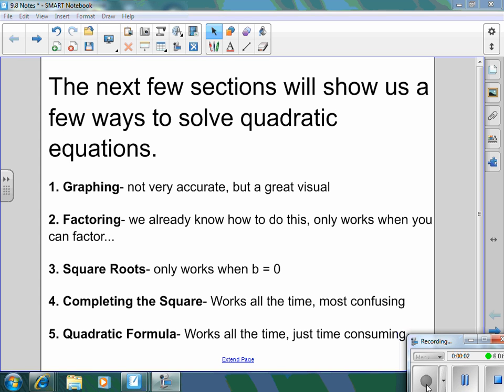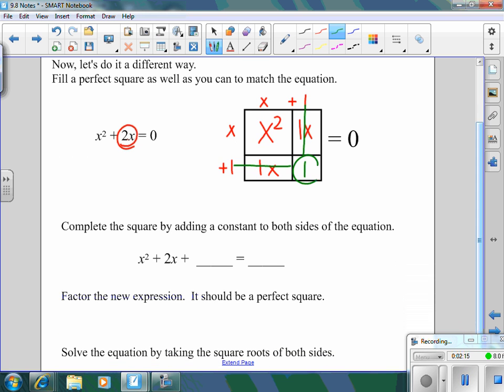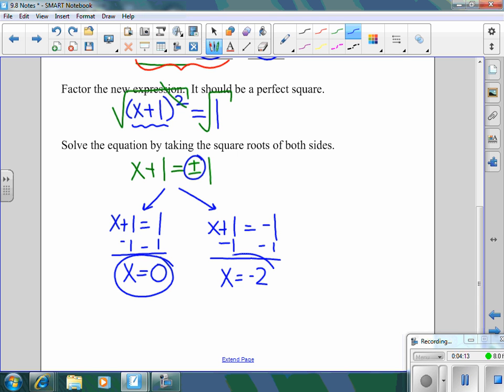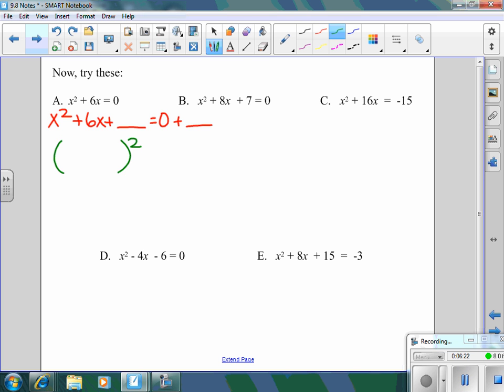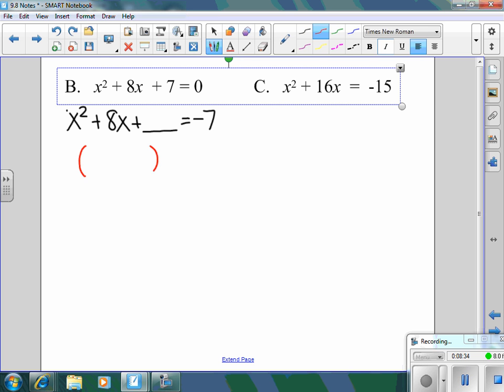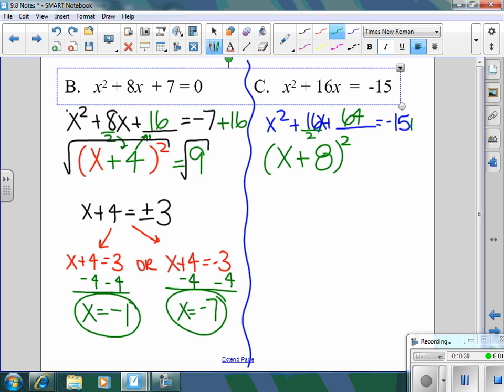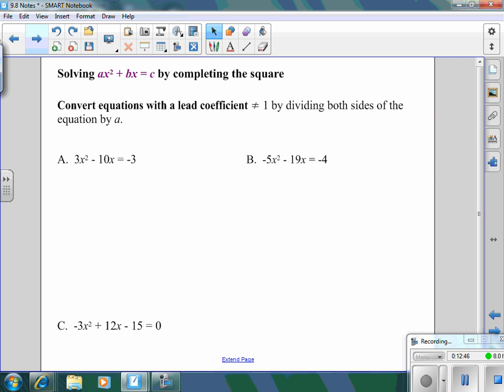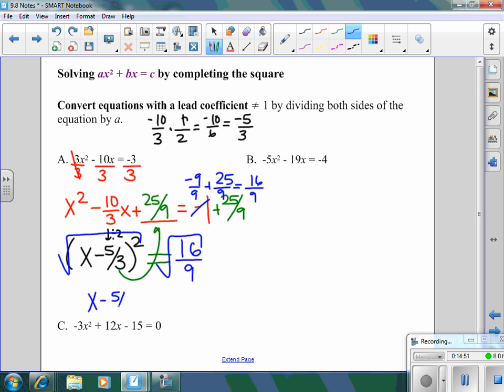Math 8 Honors: Chapter 9.8- Completing the Square PART 1